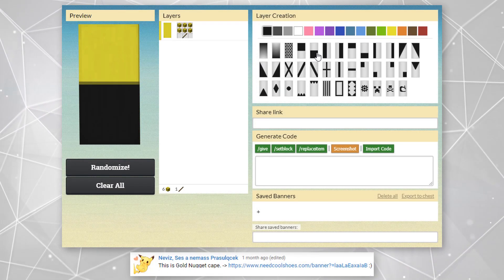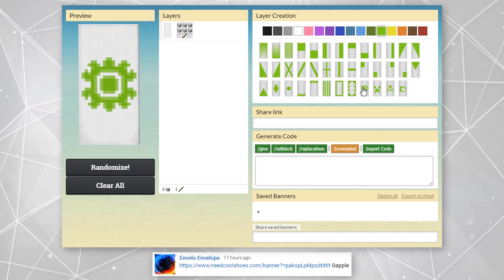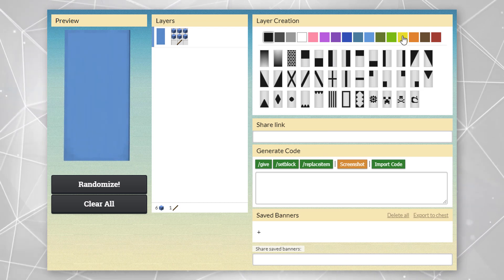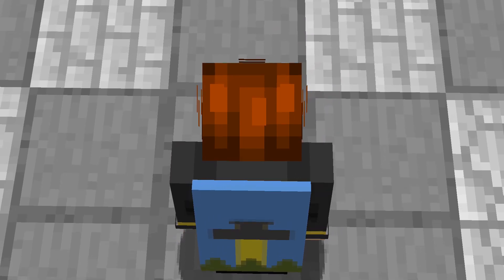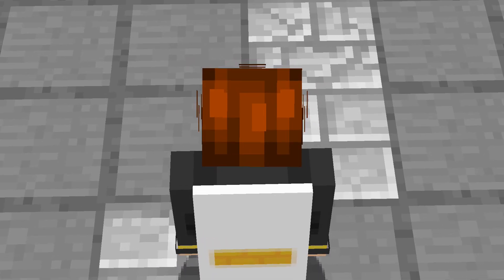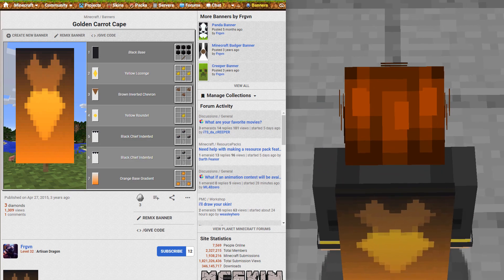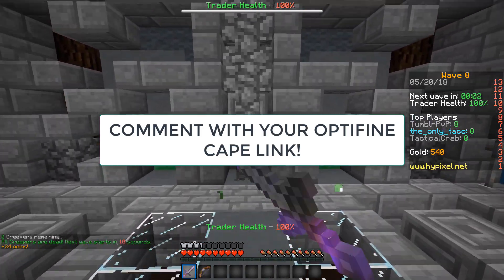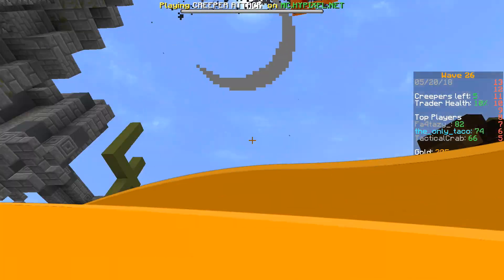5 Gold Optifine Cape Designs! (Best Minecraft Capes)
These are five gold Optifine Cape designs for you to use in Minecraft! These are 5 Optifine Capes that are Unique, Simple, and Cool! They are great capes for all to enjoy!

⭐ 5 Optifine Capes! ⭐
4. Gapple Cape (Golden Apple - Align Middle)

💡 Optifine and Cape Creation Website! 💡

These are my top 5 Optifine Capes for Minecraft. These capes can all be found on NeedCoolShoes with links provided above.  It's hard to do these videos without bias as these are my personal favorites so take note that these are MY top 5 Optifine capes. Please let me know if you want to see more.

Please note that some of these Minecraft capes are not made by me. I grant credit to all the cape or banner makers who have made these banners and capes. This is a bit of exposure for their capes and a way for people to see their awesome work. These Minecraft capes are chosen by me after spending a lot of time looking through categories of these capes or making my own and deciding on just the Top 5 Optifine capes for that category. So go show love and support to the people who made them if they have a link provided above. If there is no link to their banner then, either I made the banner/cape or it was an anonymous submission.